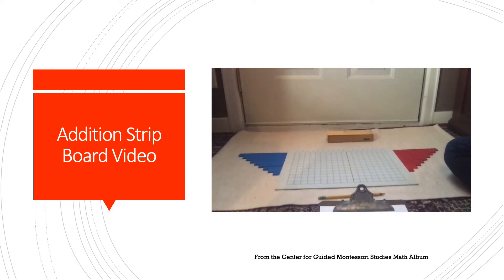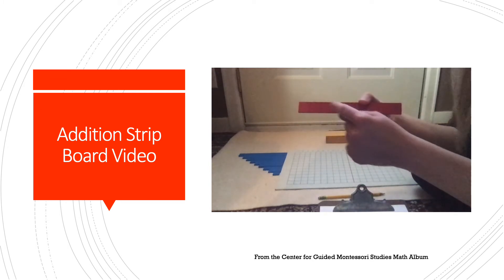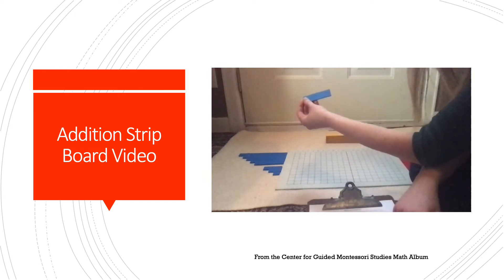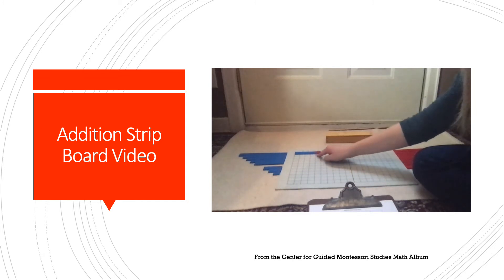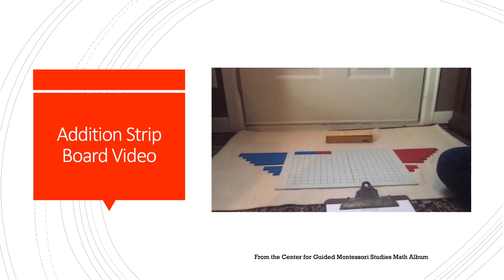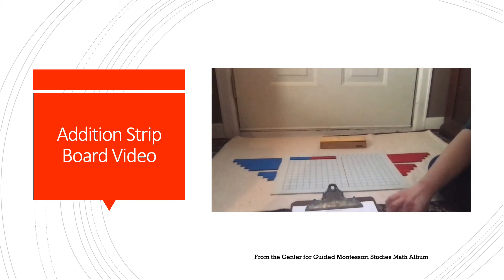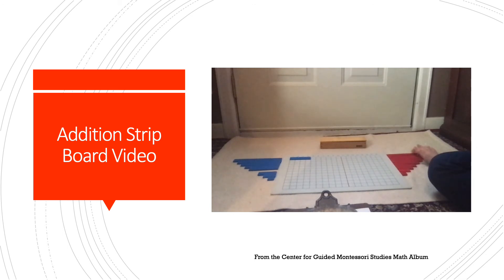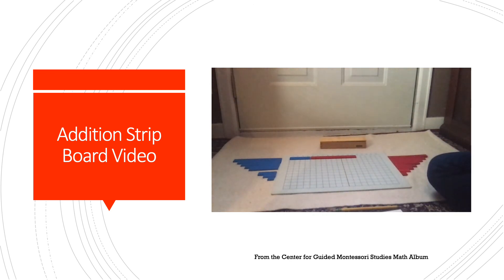Addition Strip Board